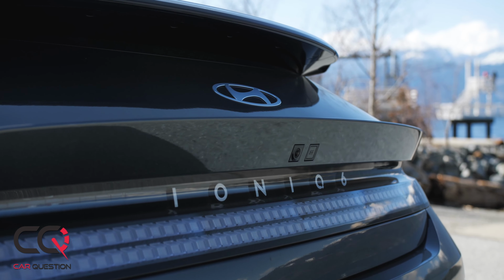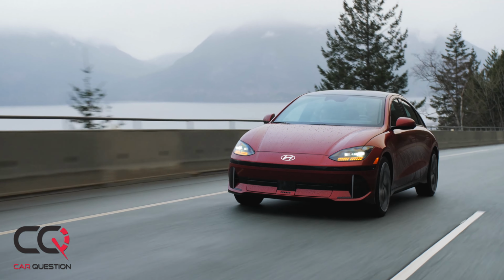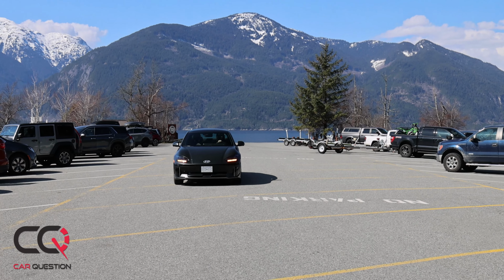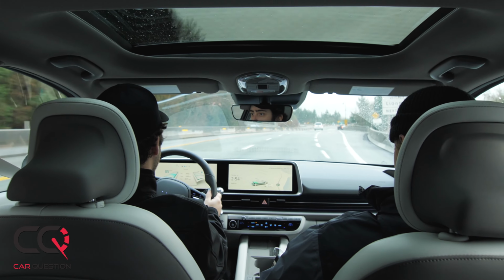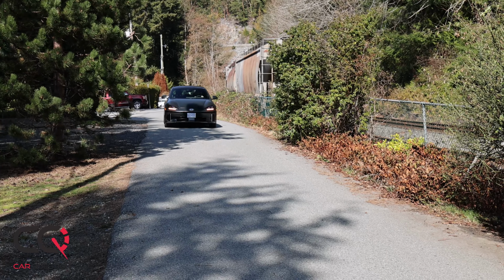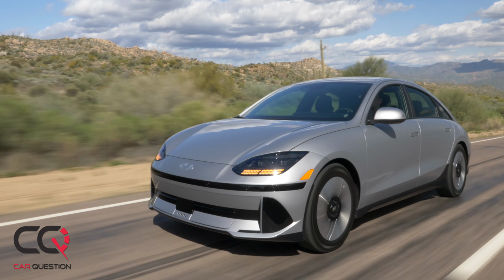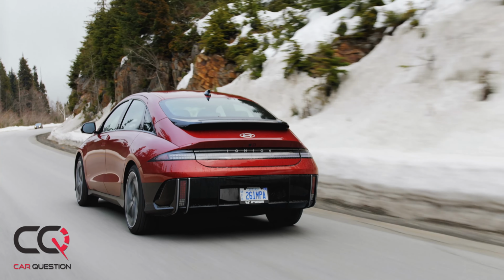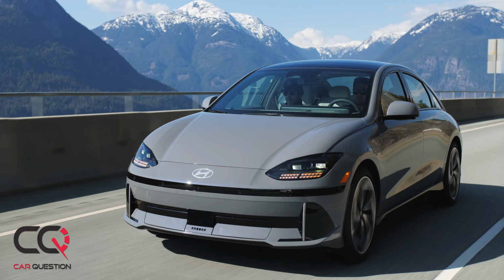Hyundai Ioniq 6 review: a TOP ELECTRIC CAR!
The Hyundai Ioniq 6 is part of the Korean brand's new generation of electric vehicles. Based on the "Prophecy" concept car, the Ioniq 6 is a compact sedan that is both elegant and futuristic.

The design of the Ioniq 6 is characterized by clean, crisp lines, a low profile, and a closed grille, creating an aerodynamic appearance that reflects the car's electric performance. Inside, the Ioniq 6 has a spacious and elegant interior, offering optimum comfort to passengers.

As for the specs, the Hyundai Ioniq 6 will feature a large-capacity battery and a capable electric propulsion system, enabling a range of over 581 km. It will also be equipped with an 800-volt fast charge, allowing it to recharge up to 80% of its battery in just 18 minutes.

In addition to its impressive performance features, the Hyundai Ioniq 6 offers a wide range of advanced safety and technology features, such as an automatic emergency braking system, advanced city driving assistance, and connectivity for smartphones and other devices.

The Hyundai Ioniq 6 promises to be an innovative and impressive electric car, combining style, performance, and cutting-edge features to deliver an exceptional driving experience for environmentally conscious drivers.

Chapter:
0:00 Hyundai Ioniq 6 full review
0:21 Styling
1:49 Interior
3:12 Performance
3:59 Ioniq 6 AWD
4:16 On the road
5:20 Autonomy
5:55 Charging
7:05 Price
7:56 Technology
8:40 Negative and Positive
10:00 Conclusion